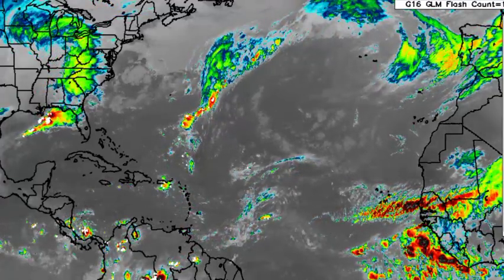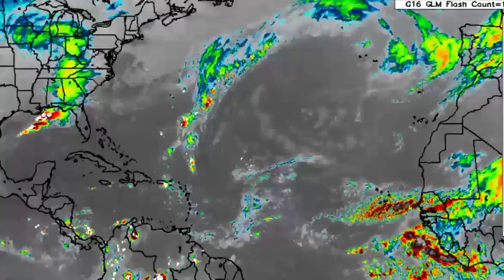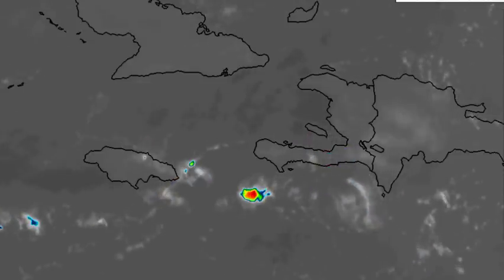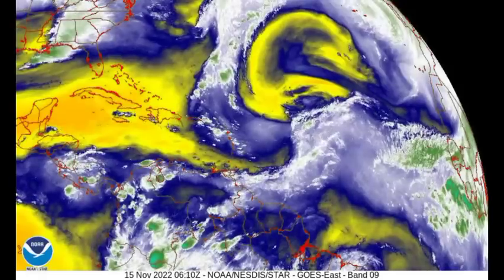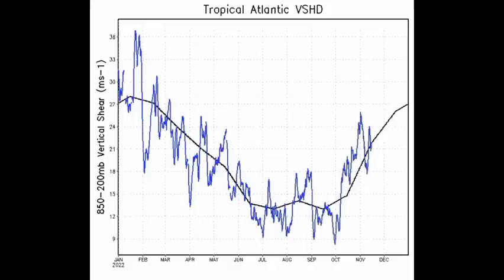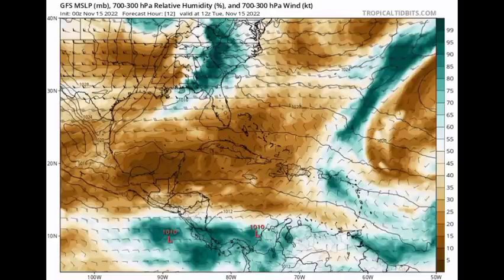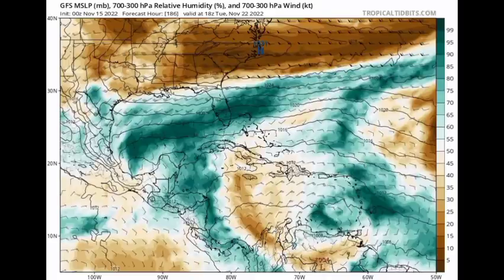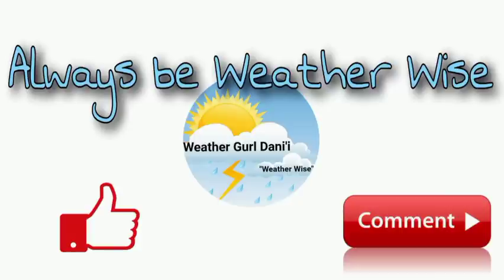Possible Caribbean system this weekend/next week? Weather Update for the region